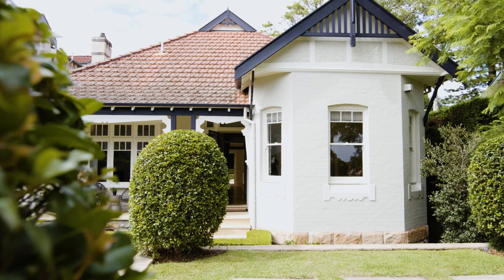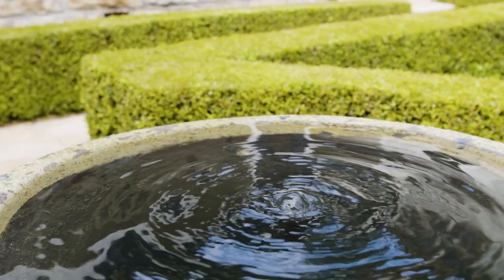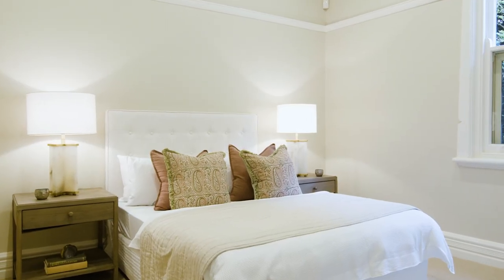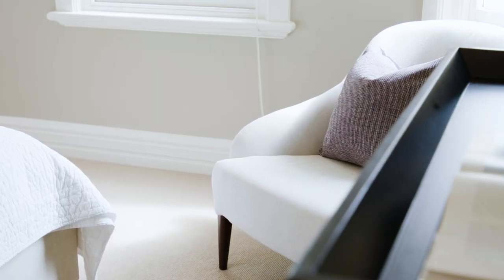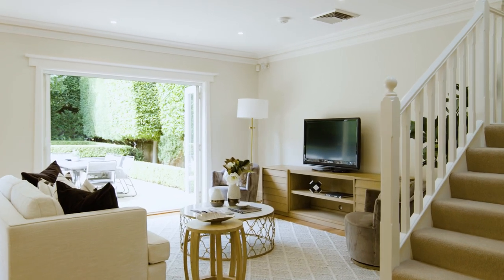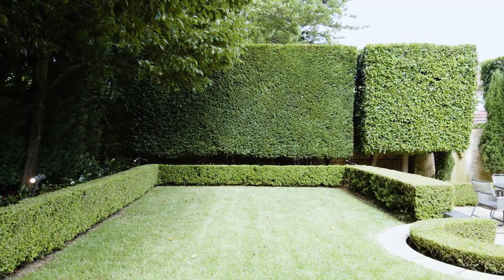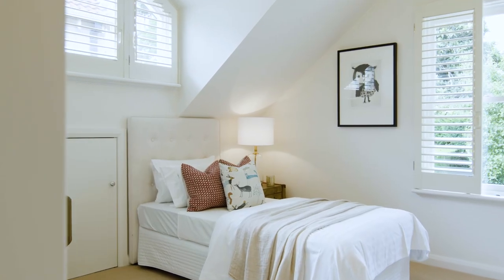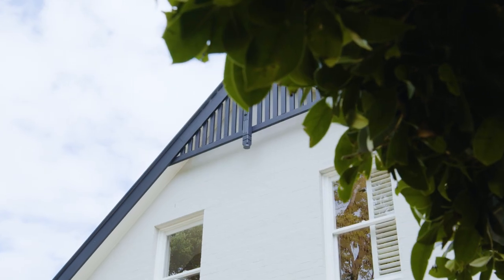26 Dalton Road, Mosman - Richard Simeon | Simeon Partners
With wonderful street appeal and elegant period features throughout, this north facing, fully renovated, five bedroom family home oozes style and sophistication. Located in a quiet cul-de-sac, just minutes from Bridgepoint shopping centre and within an easy walk of Mosman Village, this is the epitome of the perfect family home.

The ground level is home to two oversized bedrooms, including the master with marble ensuite and walk-in robe. The elegant, formal lounge and dining areas overlook the private, manicured front gardens, while the informal living and dining areas flow seamlessly out through bi-fold doors, to an expansive sandstone entertaining terrace and private, landscaped rear garden, with room for a pool (STCA). The ground level is also home to a large, designer gourmet chef's kitchen with European appliances as well as a generous laundry and separate marble bathroom.

On the upper level are two more light-filled bedrooms with built-in wardrobes and plantation shutters leading to leafy outlooks. There is also a luxurious bathroom with a stand-alone bath and a very large additional room that is ideal as a home office, fifth bedroom, or rumpus room for the kids. A double lockup garage, ducted heating and air conditioning, and an abundance of storage complete the picture.

Centrally located, within minutes of public transport, schools, and 400m to all the amenities of Bridgepoint and Mosman Village, and the wonderful lifestyle at Balmoral Beach is just a few minutes away.

With a multitude of living and entertaining spaces, this beautiful home would suit families of all ages.
This magnificent family home is ready to move into and will appeal to the most discerning of buyers.

 Features:
- Five-bedroom, north facing federation family home in quiet cul-de-sac.
- Multiple formal and informal living spaces open out to a huge entertaining terrace and landscaped rear garden. Room for pool STCA.
- Three generous marble bathrooms, including a stylish master ensuite.
- Large entertainers' kitchen with European appliances.
- Elegant period features, polished floorboards, and shutters throughout.
- Separate internal laundry.
- Double lock-up garage, air conditioning, ducted heating, and ample storage.
- Centrally located, within minutes of public transport, schools, and 400m to shops, cafes and amenities of Mosman Village.